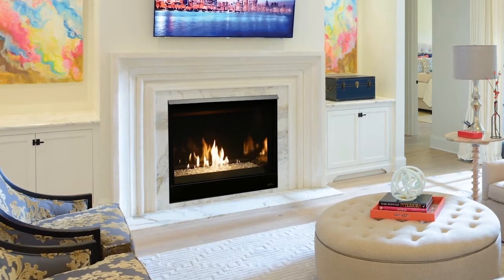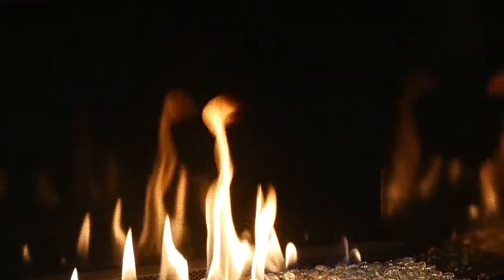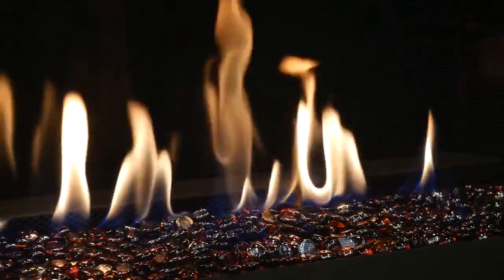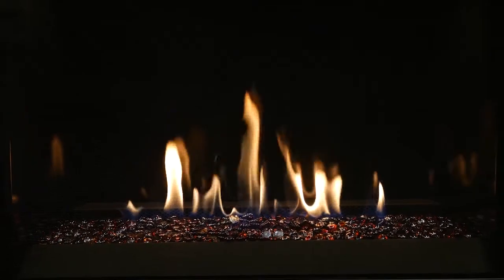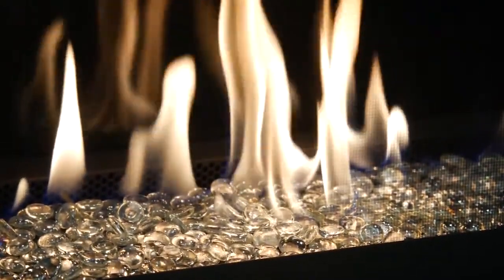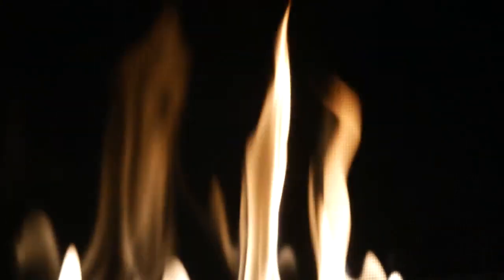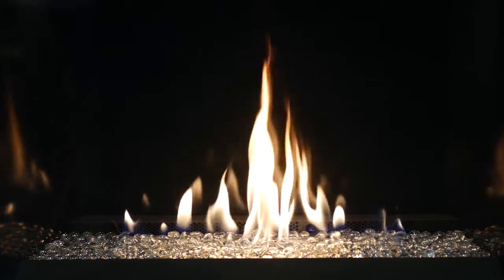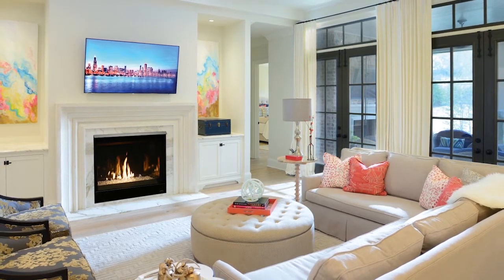Astria 45 inch Scorpio CD Contemporary Direct Vent Gas Fireplace SCORPIOCD45DEN-C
The Scorpio CD Direct Vent Gas Fireplace is a true representation of transitional style. Adorned with elegant standard features like reflective black crushed glass floor media, and a variety of facades to choose from, the Scorpio CD also features outstanding heating capabilities. Sleek. Elegant. Powerful. That is the essence of the Scorpio CD Direct Vent Gas Fireplace.

If you need to check the right unit, check out our experts

Printerest 40 inch Scorpio CD Contemporary